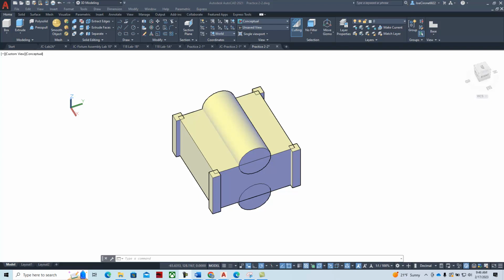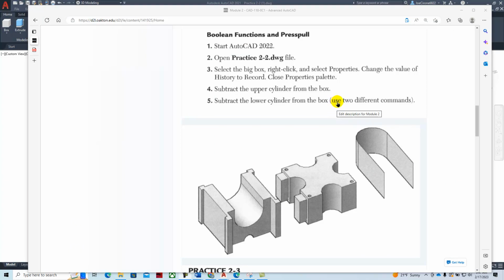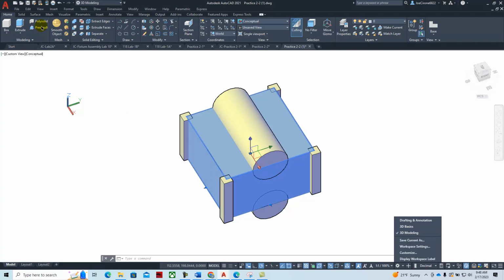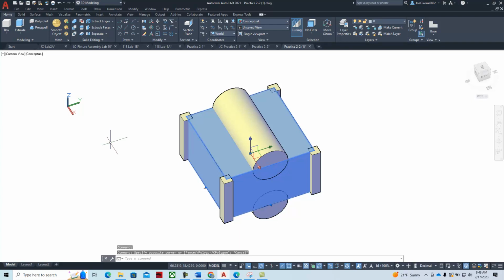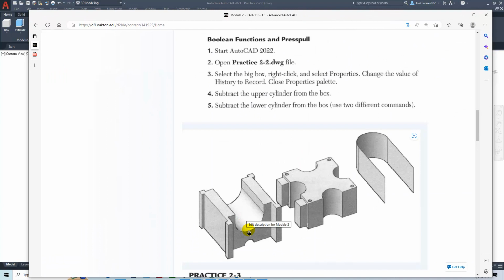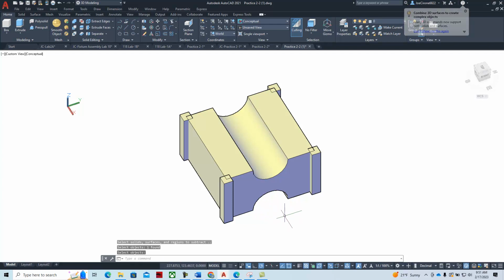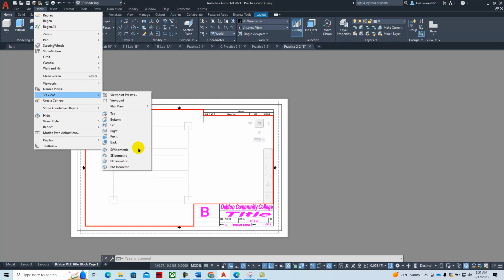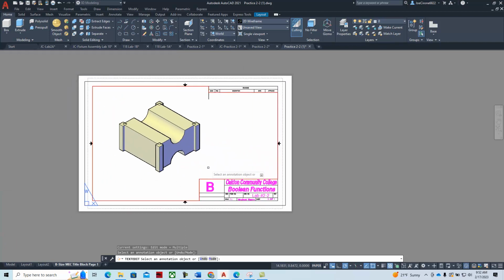CAD 118 Ex2 2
Advanced AutoCAD
CAD-118
Exercise 2-2